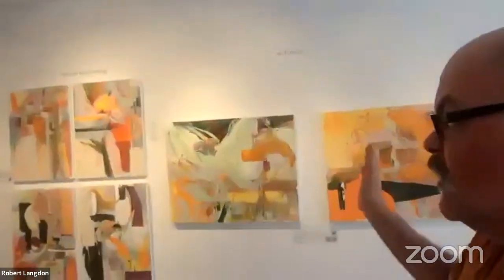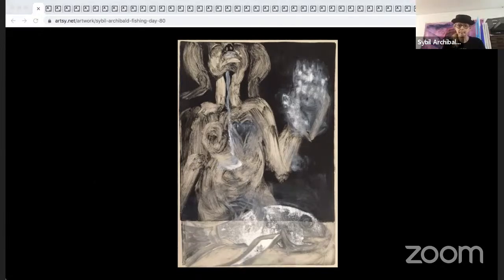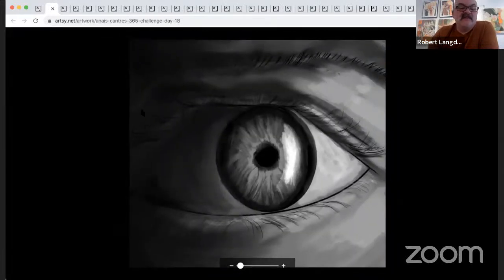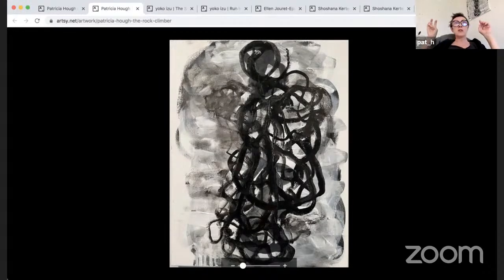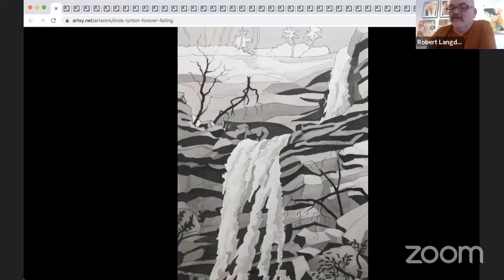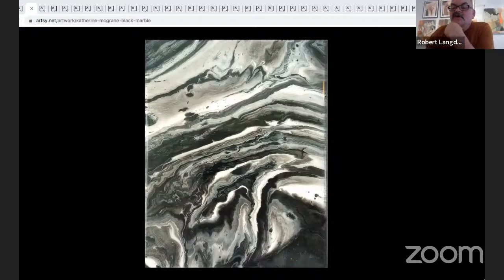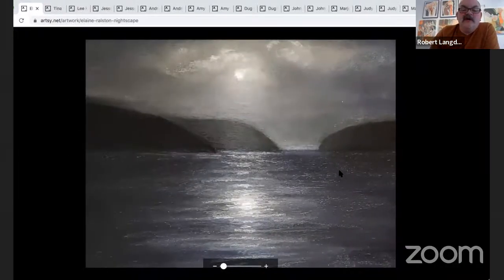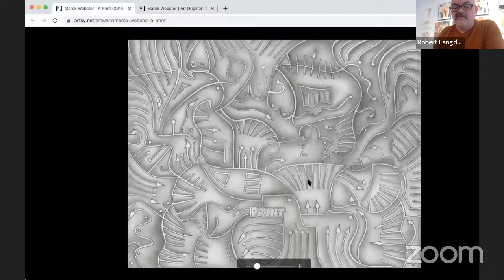"In Black & White" artist discussion and virtual tour, July 23, 2023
Curator Robert Langdon presents the work in “In Black & White” and is joined by artists Robyn Almquist,  Sybil Archibald, Geta Badea, Christine Henninger, Patricia Hough, Richard Levy, Linda Lynton, Lynne McCreary, Katherine McGrane, Will Nixon, and Amy Silberkleit who discuss their work.

“In Black and White” includes work by 67 artists experimenting with shades of black and white (and maybe a pop of color). The exhibit includes works on paper, fiber art, mixed media, paintings, and photography.